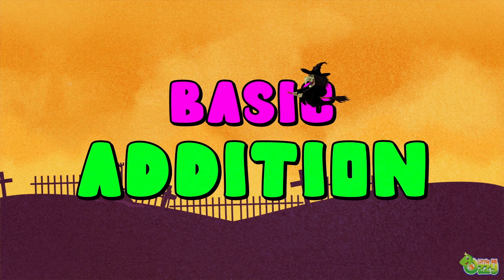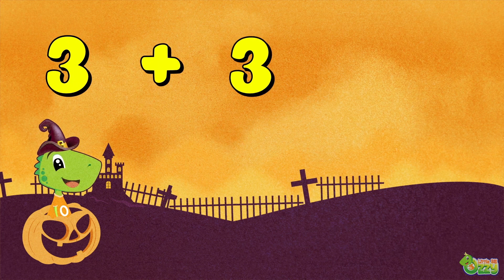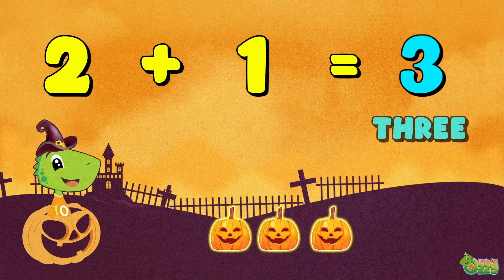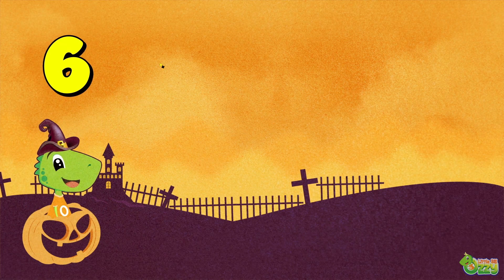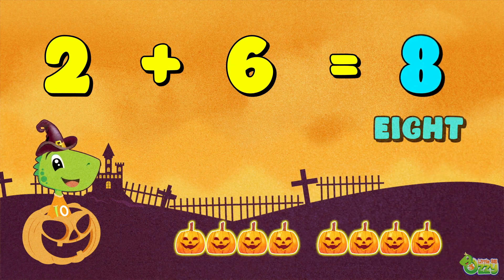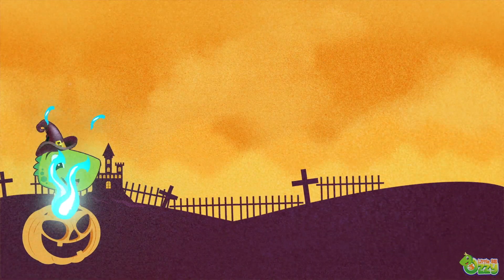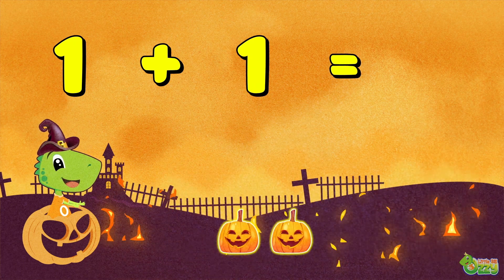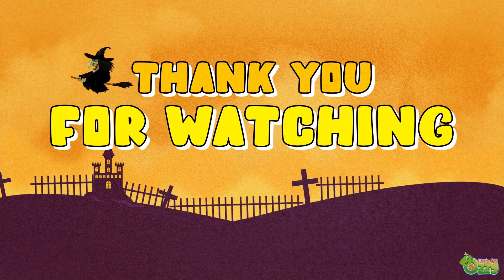Learn Addition (Halloween Edition) | Math For Kids | Educational Videos For Kids | Children Learning